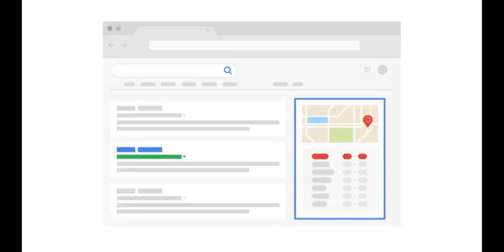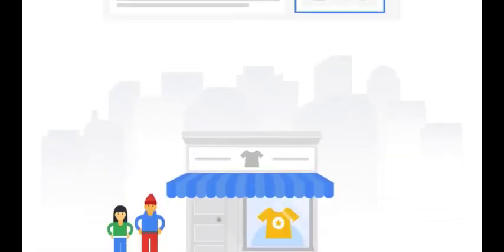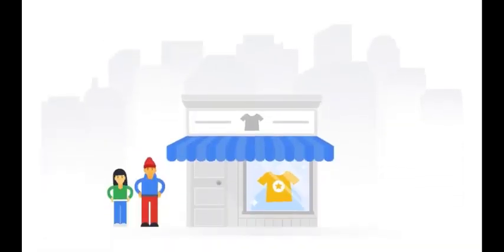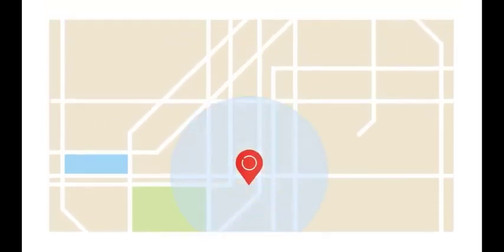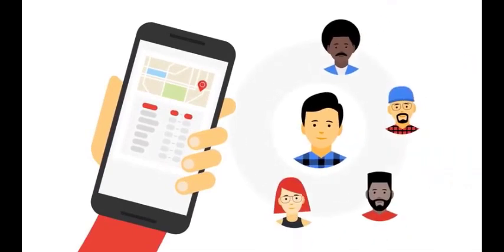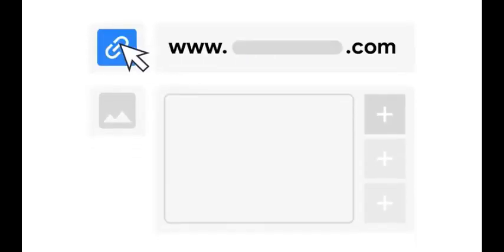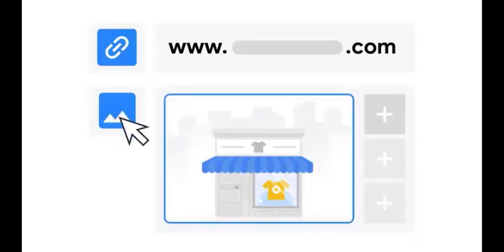how / Method to change my business address and information on Google? | Search for Beginners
in this video, we can learn how to change my business address and information on Google. this video is for beginners and as well as for professionals.